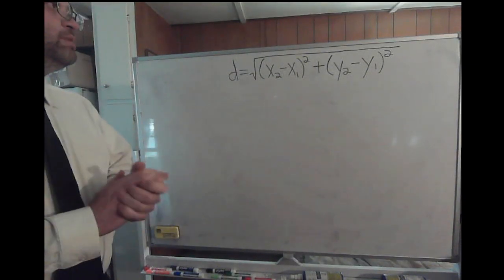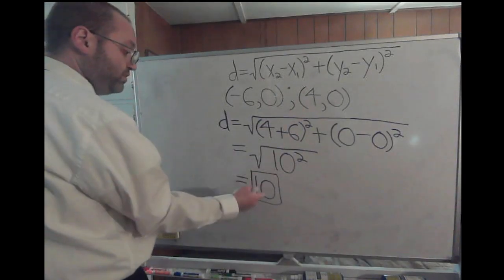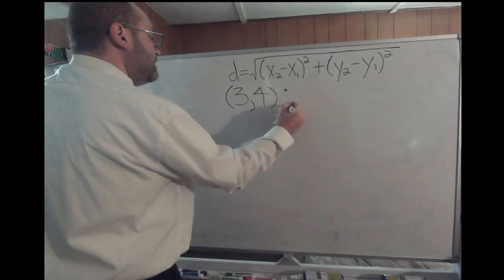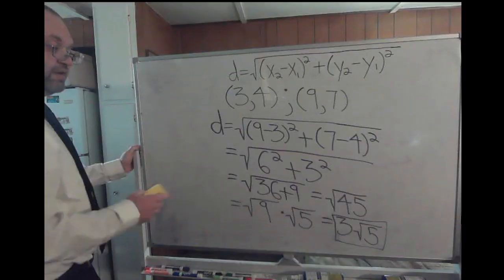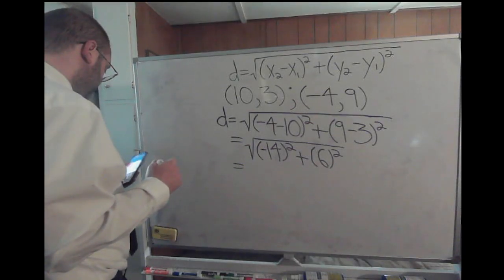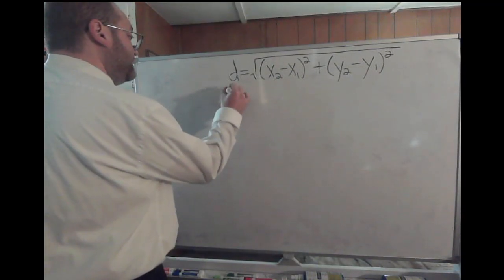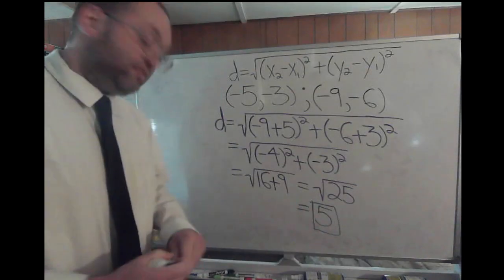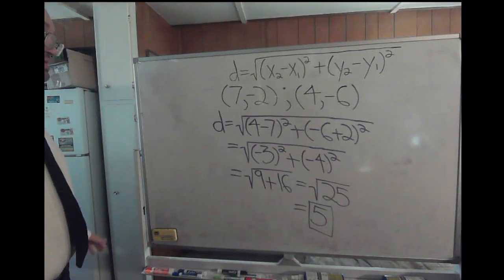The Distance Formula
Given 2 points on the coordinate plane, finding the distance between them.